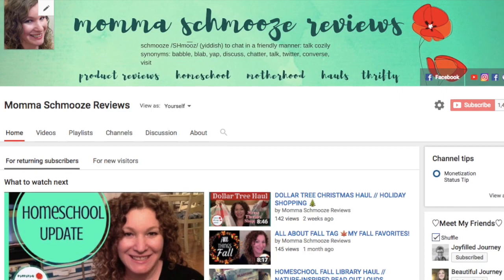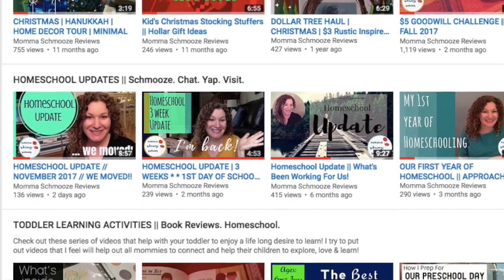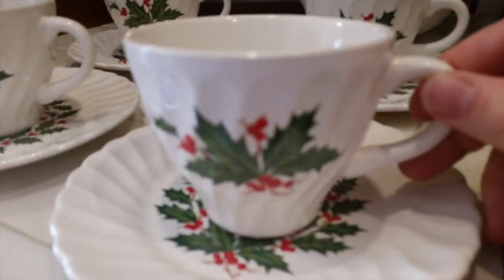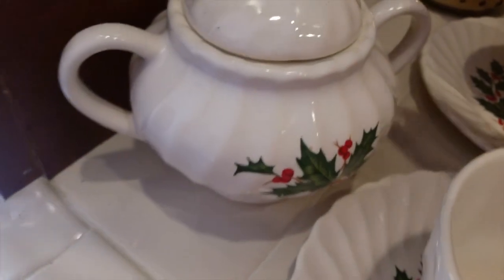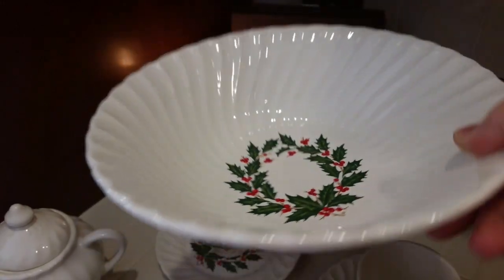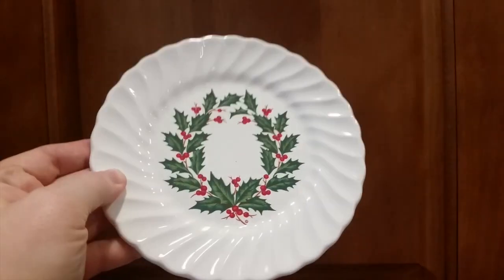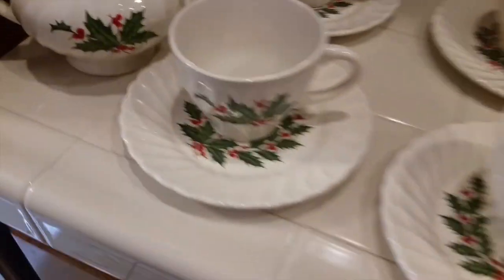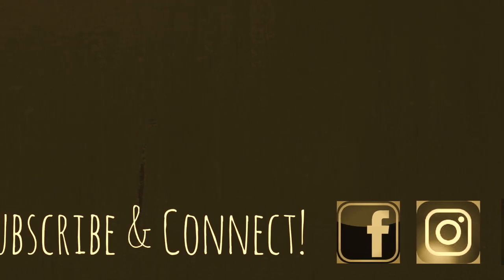$5 GOODWILL CHALLENGE // CHRISTMAS 2017 EDITION // HOLLY & IVY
Watch my $5 Goodwill Challenge Christmas Edition video! I had so much fun doing it and am happy to be a part of the $5 Goodwill! Hope you all have a great Holiday, Merry Christmas & Happy Hanukkah!

Thanks to Hilary from My So-Called Home to have this wonderful challenge invitation!
& everyone else who participated, below!

\\ PLANNING VIDEOS
📝 Planning Series #1 Dollar Tree Haul: http //y2u.be/EeL-N3qrtBM

📝 Flip through of my Erin Condren https //youtu.be/A034lfljKbM

Sometimes I have products sent to me for review for my honest opinion. Please know all my opinions and reviews that I share are always my own. I will only share products that I would buy!